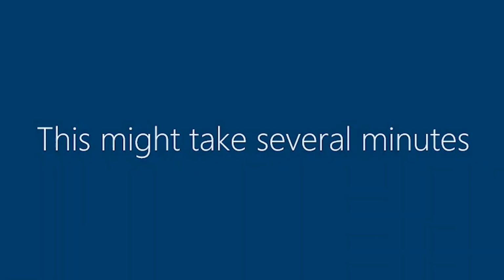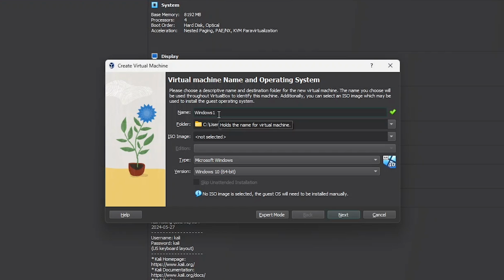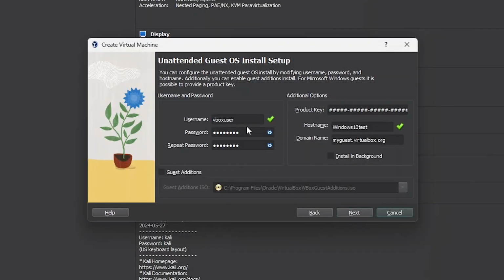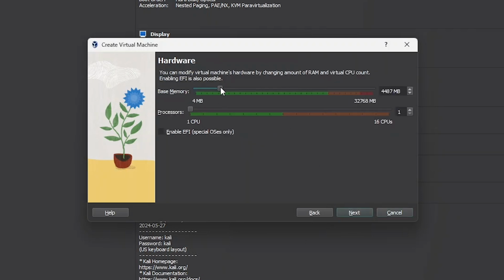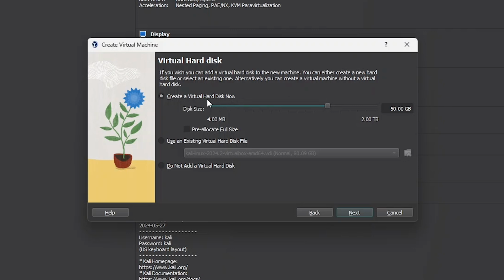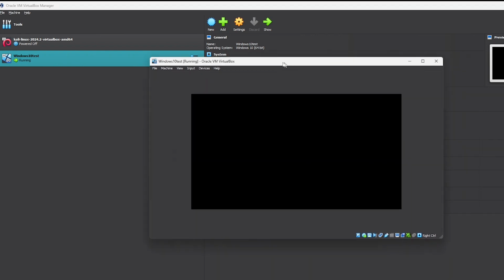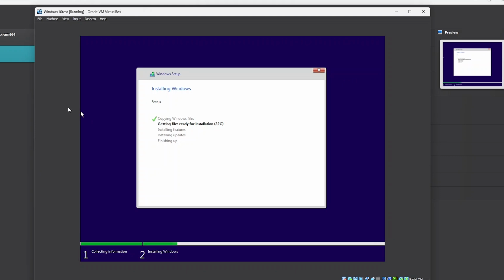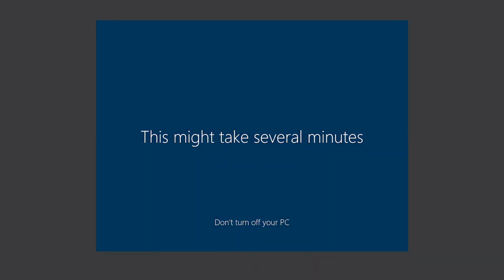How to Set Up a Windows VM for Malware Testing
Welcome to hakBits! In this video, Learn how to install Kali Linux from scratch! In this step-by-step guide, we'll walk you through downloading the ISO, setting up the bootable drive, and completing the installation process. Perfect for beginners and those looking to enhance their cybersecurity skills.

🛠 **Tools Used:**
- Kali Linux -
- Virtual Box -

🎥 **About hakBits:**
HakBits is your go-to resource for ethical hacking, cybersecurity tips, and digital security tutorials. Our content is designed to help you explore and master the skills needed to protect and defend against cyber threats.